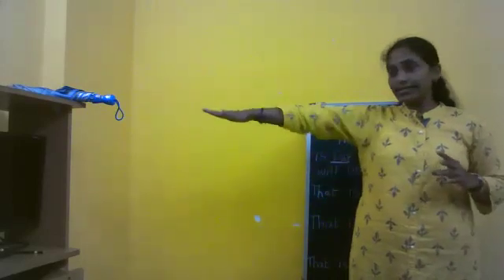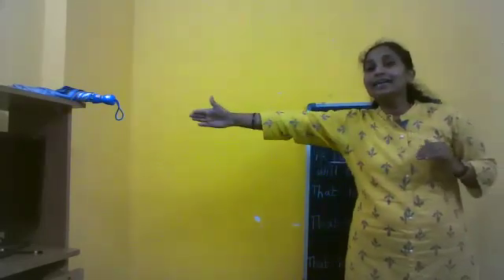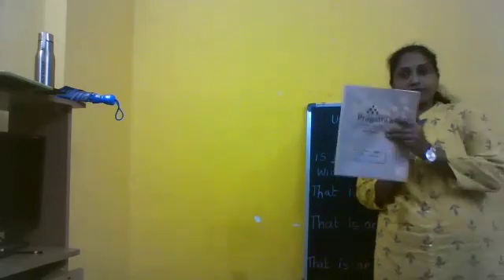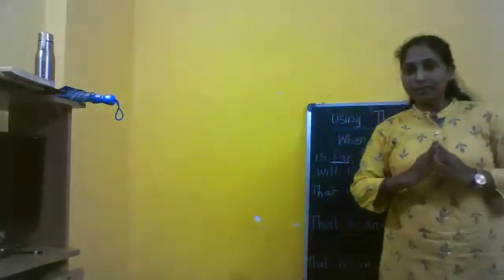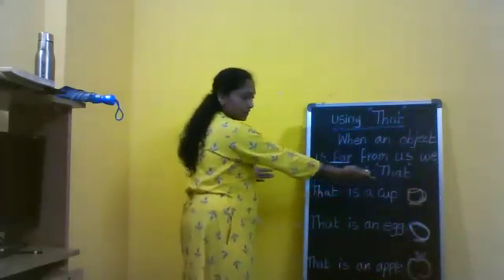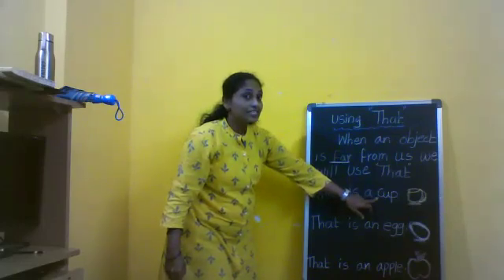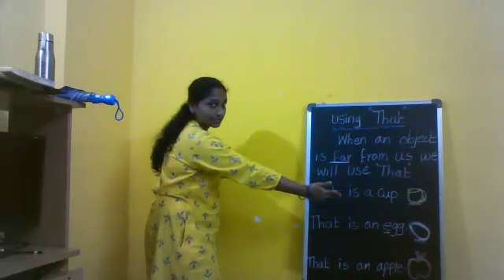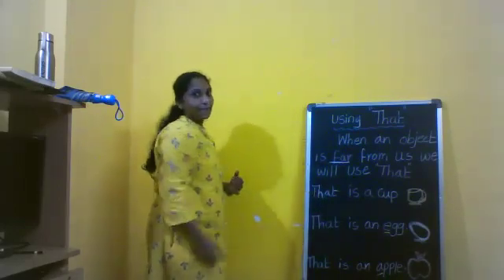INTRO OF 'THAT'